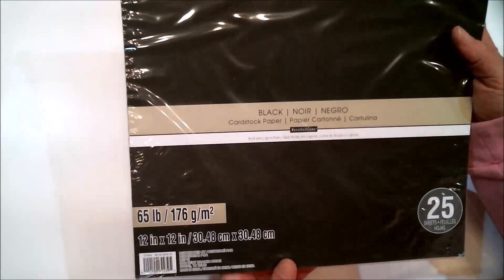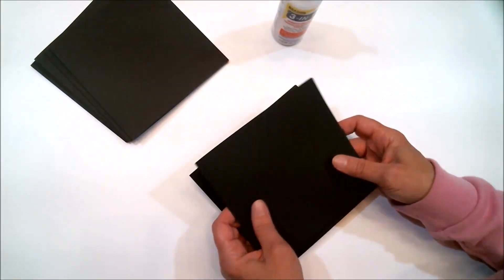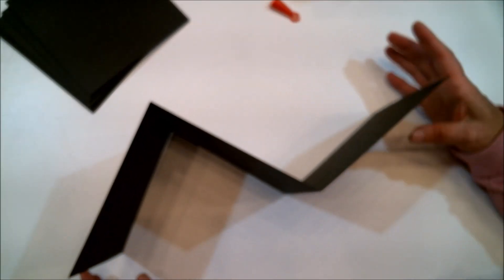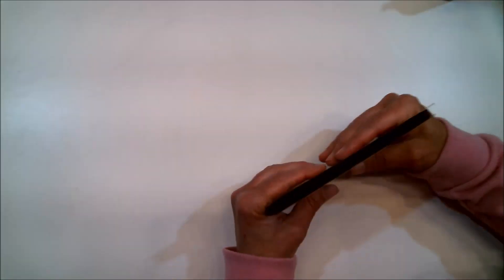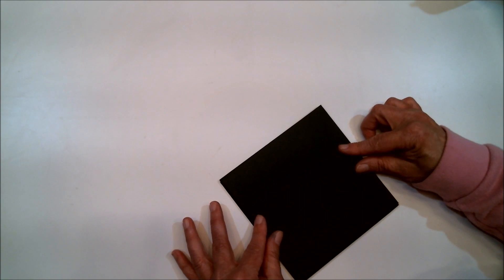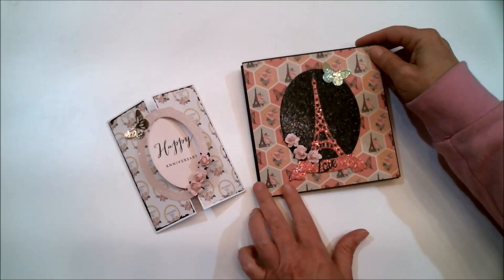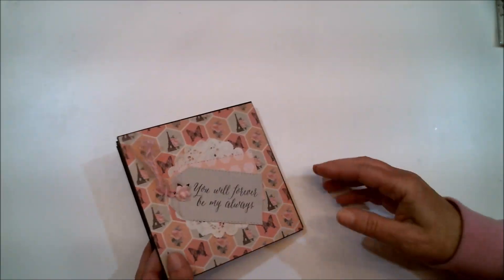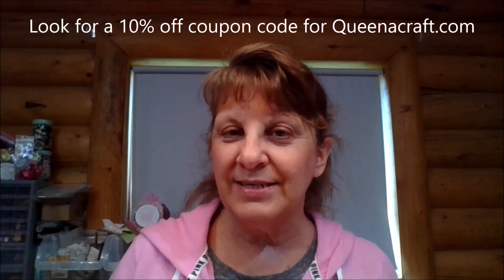Mini Album Tutorial - Accordion / Concertina Style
This is a tutorial for a very easy mini album made accordion style or concertina style.  You can make it any size with as many pages as you want.
Below you will find links to helpful videos and products used today.

Videos:
Interlocking Gatefold Card - Tutorial
7 Ways To Apply Transfer Foil To Crafts WITHOUT A MACHINE!
How To Use Deco Foil WITHOUT A MACHINE - 5 More Ways!

HAPPY CRAFTING!!!